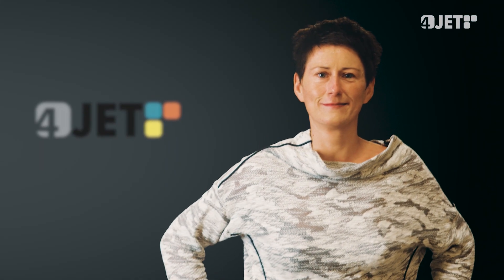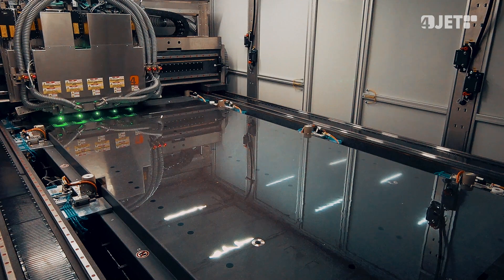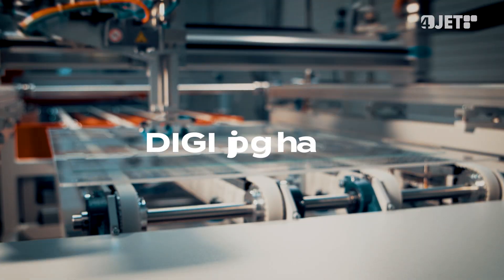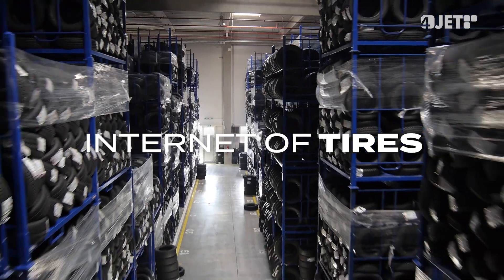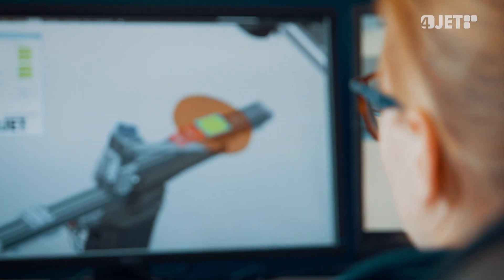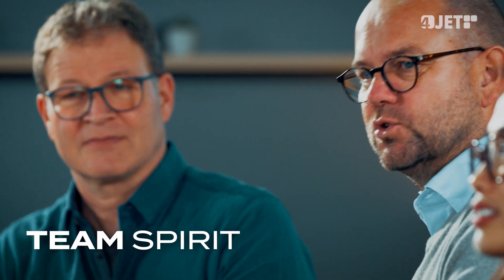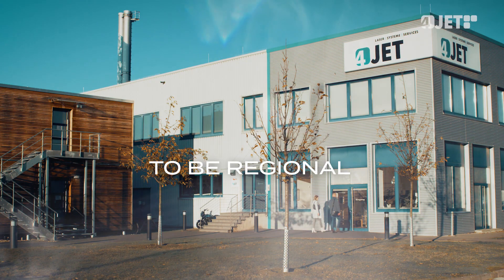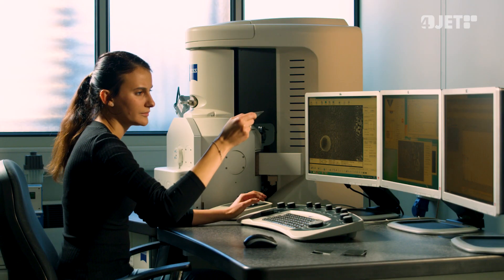4JET is your partner for perfect surfaces in industrial manufacturing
Do you know the secret of the perfect surface? It is the minds beneath it. And a clear vision of the future: We develop innovative laser systems for cleaning, patterning, marking, cutting and modifying materials to achieve high-quality component surfaces resulting in best product quality and at the same time serve both environment and economy. We partner with our customers wherever they need us: Via our international subsidiaries in Atlanta and Shanghai, our laser as a service jobshop near Munich or our headquarter and manufacturing plant near Aachen in Germany.